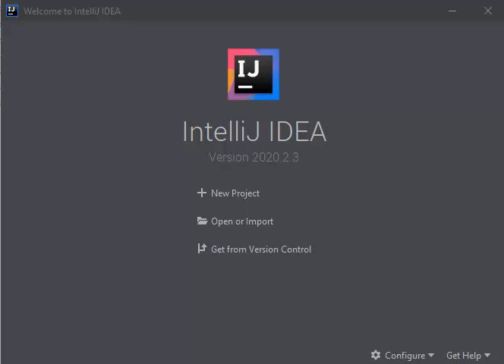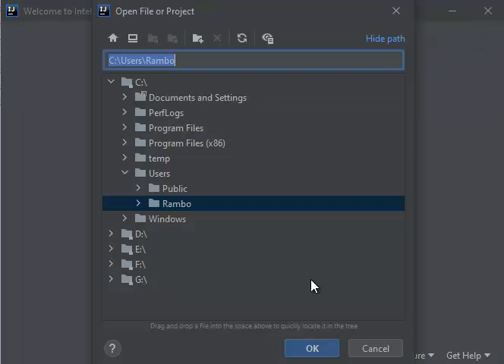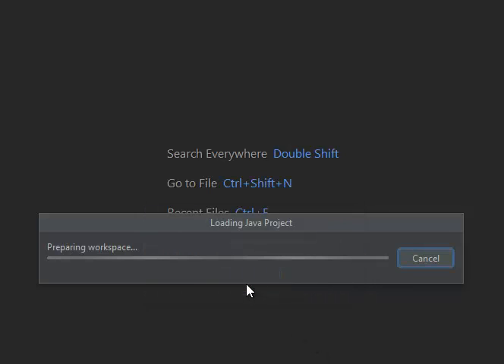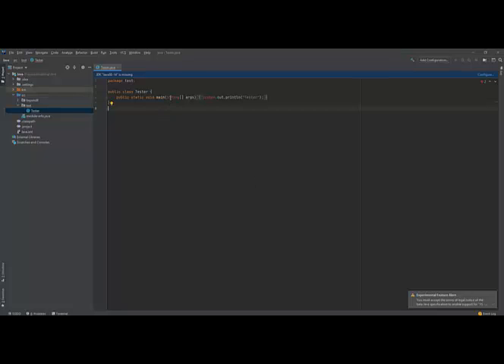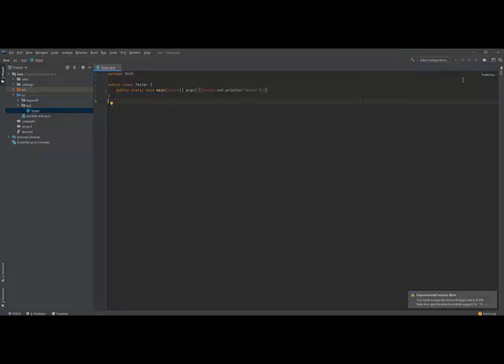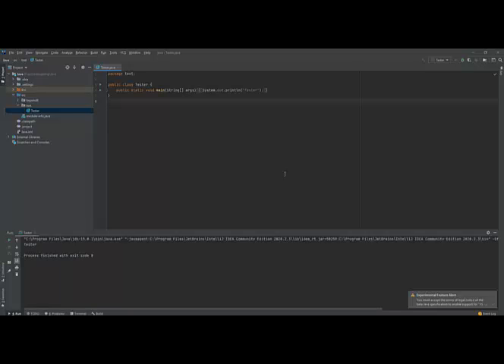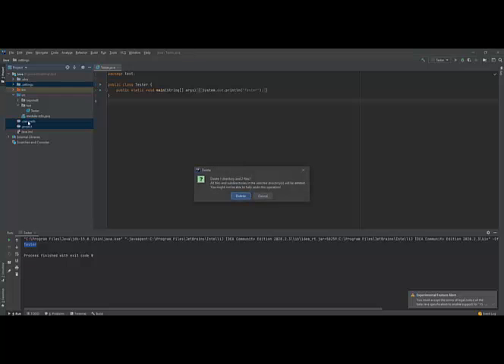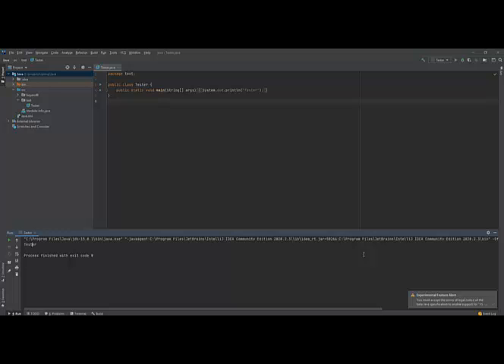How to Import Eclipse Project into IntelliJ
How to Import Eclipse Project into IntelliJ in 3 minutes.
Great Phone